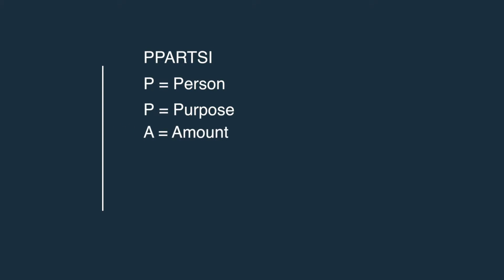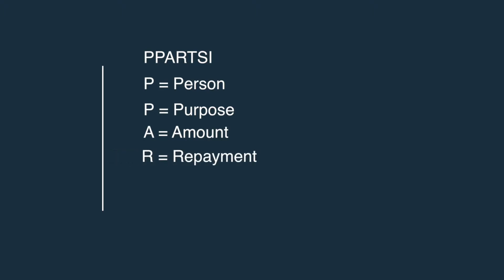How to Structure a Lending Proposition | Adrian Cudby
Adrian Cudby, author of Commerical Lending, shares tips on how to structure a lending proposition, explaining that lending is a holistic process and that no one element is more important than another.